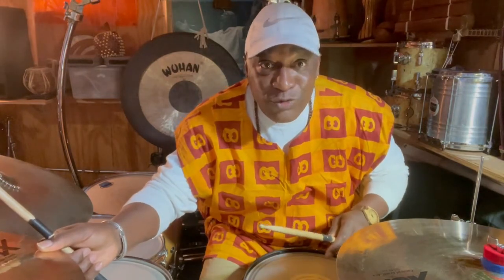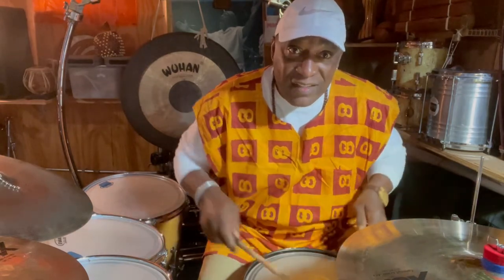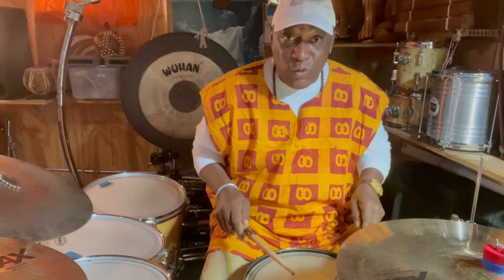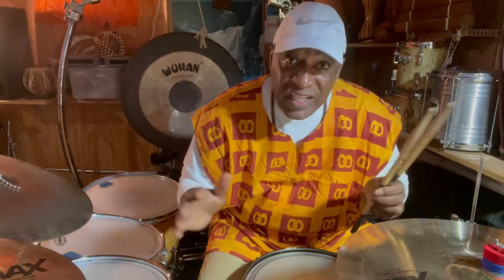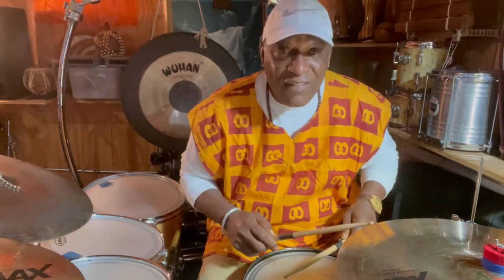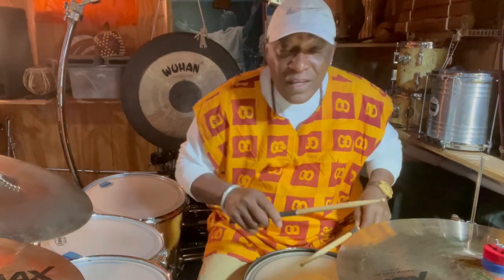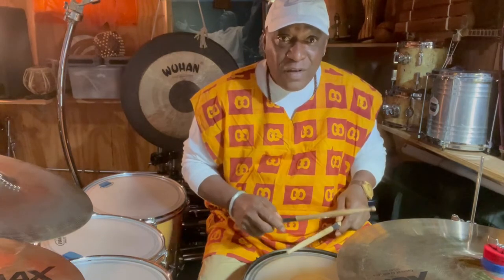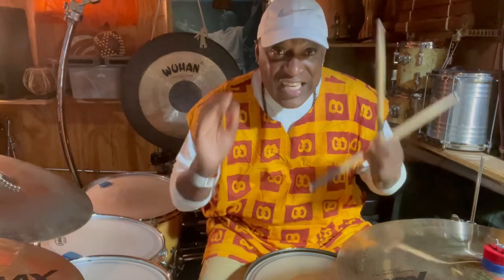House of Samba Kids #1 Drum Lesson By James Henry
This is a Drum lesson for kids at the House of Samba Kids, How to make different pitches, Stay in time and make great Rhythm on Drum sets and have some Big FUN!!